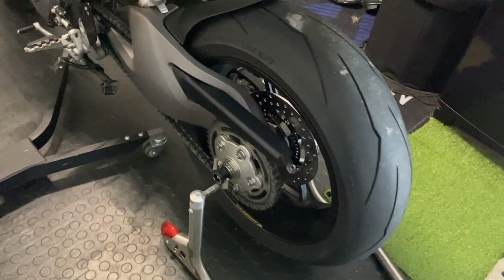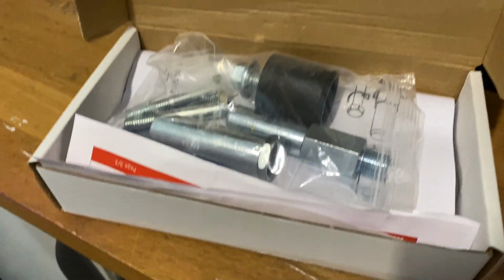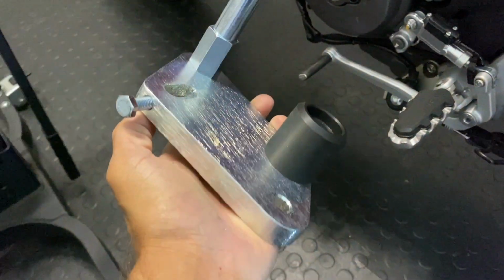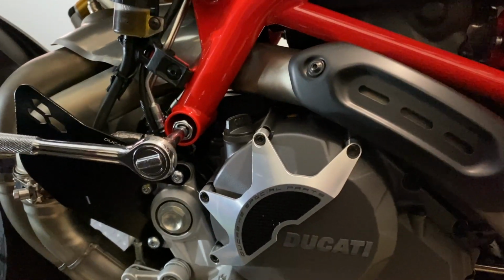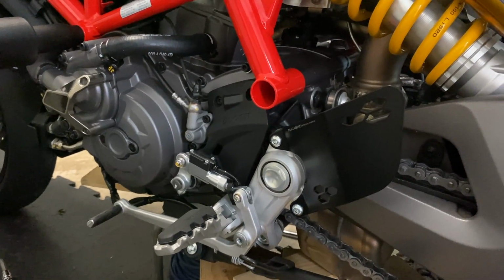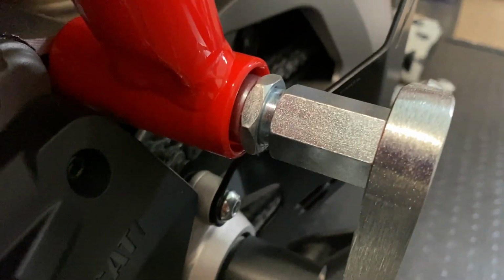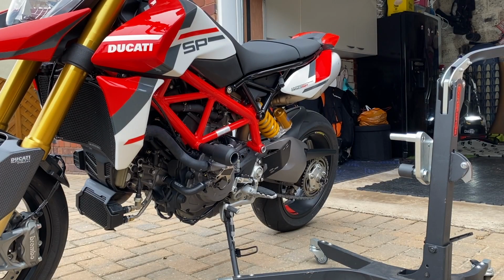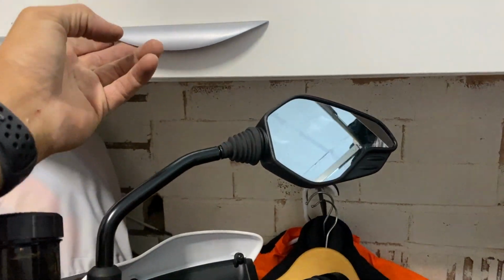Fitting a Centre Stand to my 2022 Livery Ducati Hypermotard 950 SP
I have used a constand centre stand on all my previous bikes to safely store and move around my bikes in the garage... and I wanted to re-use the same stand for the Hyper 950 without having to buy a whole new stand.

Problem is the only kit was for a 939, and Motea said the 939 wouldn't fit, so I decided to take a chance. The kit if you're interested: